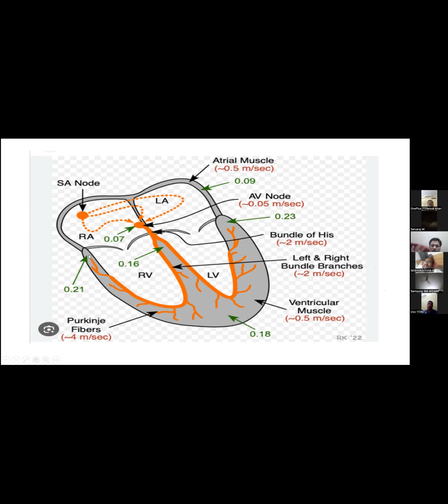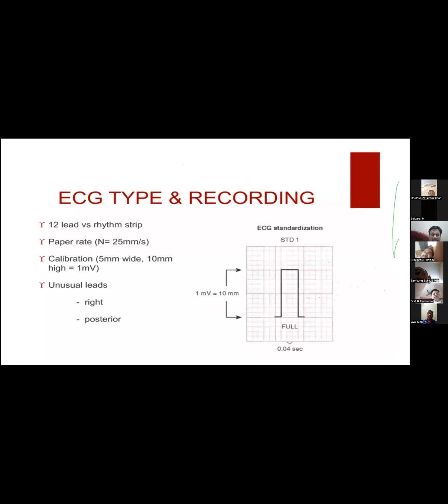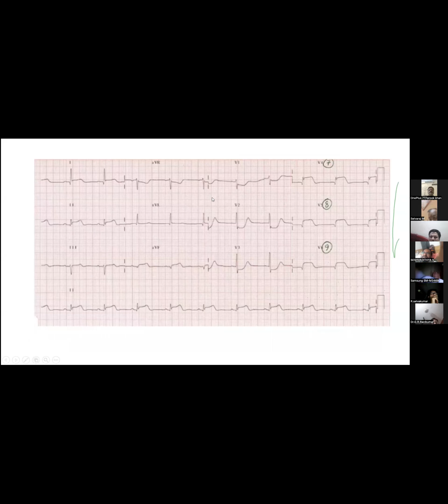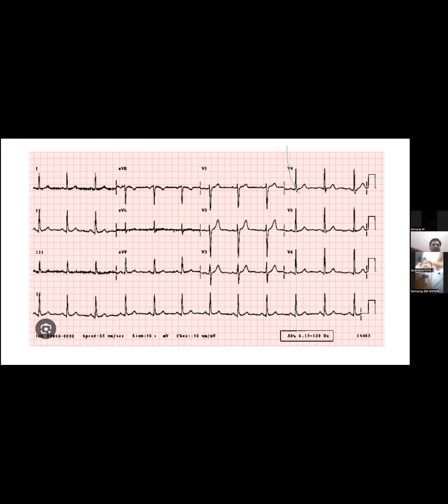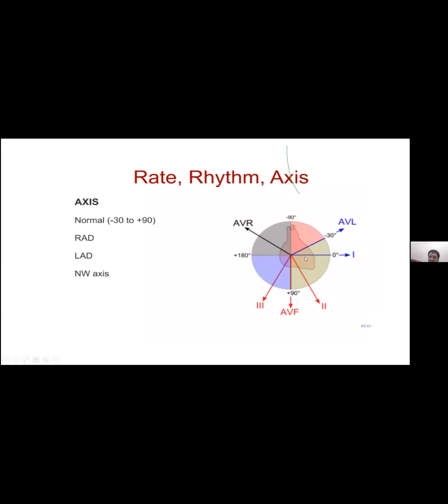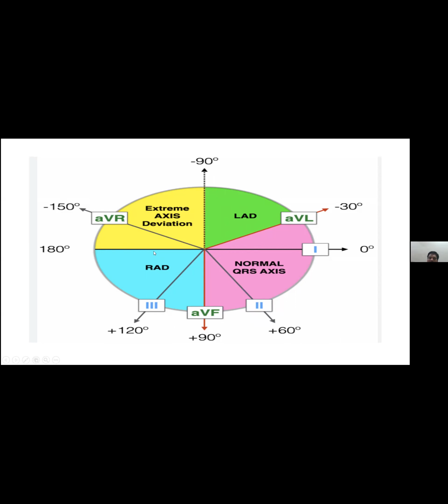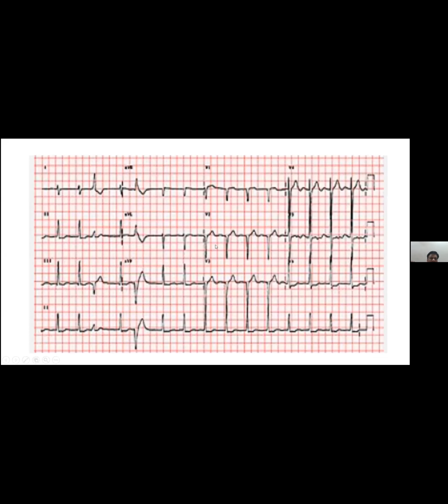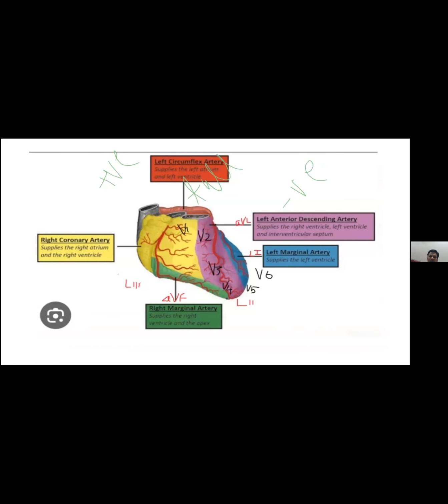ECG class 1 by Dr Aravindakumar